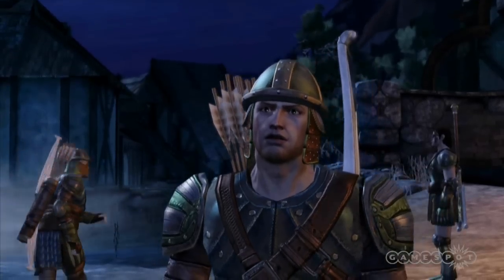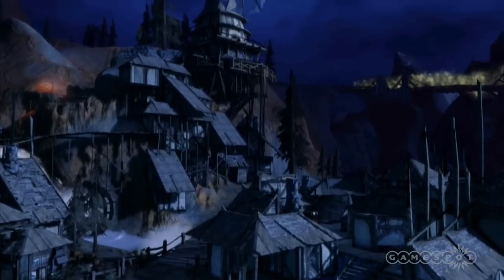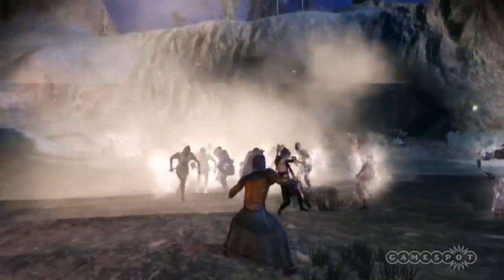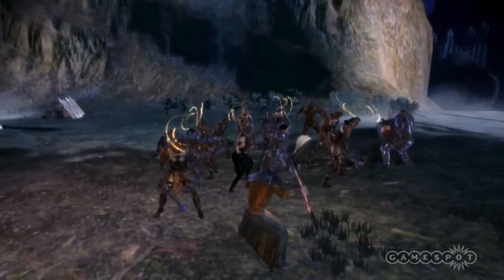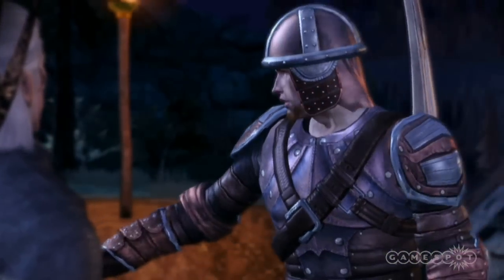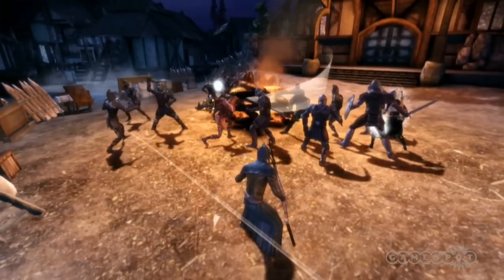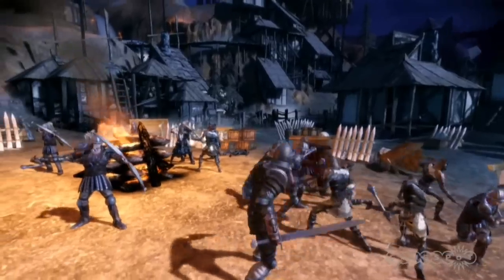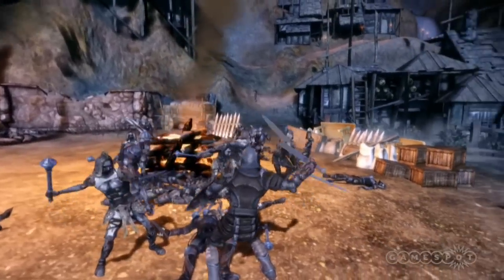GameSpot @ GDC 09: Dragon Age: Origins Interview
Mike Laidlaw of BioWare talks about the Redcliff campaign in Dragon Age: Origins.